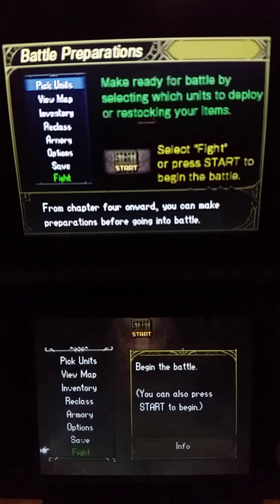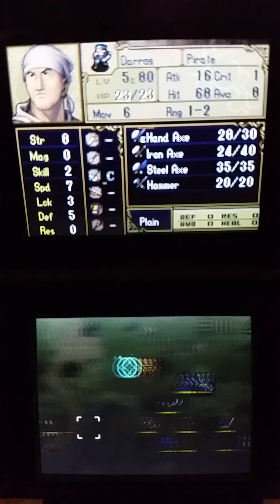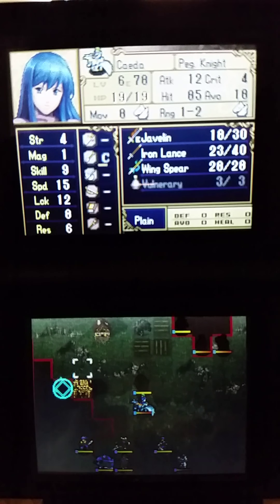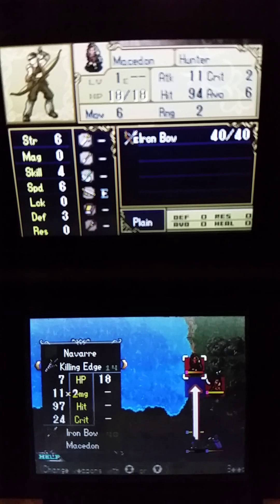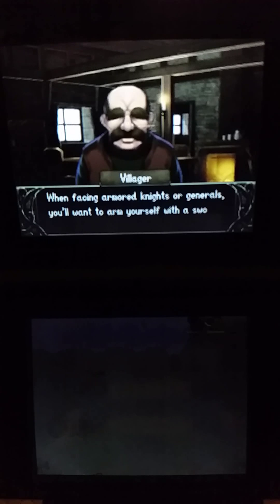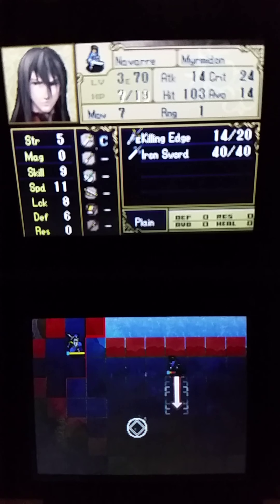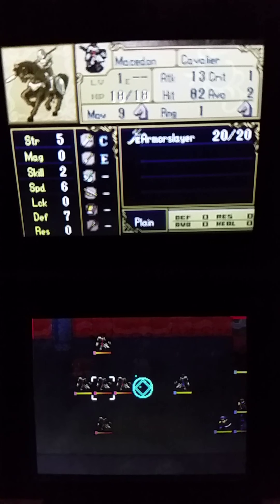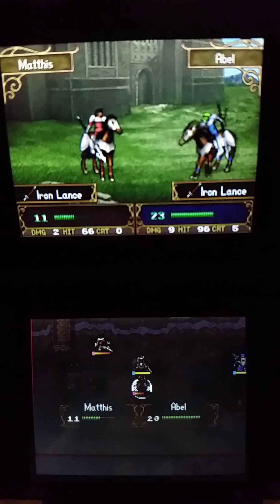Fire Emblem Shadow Dragon Wt-Ep 12